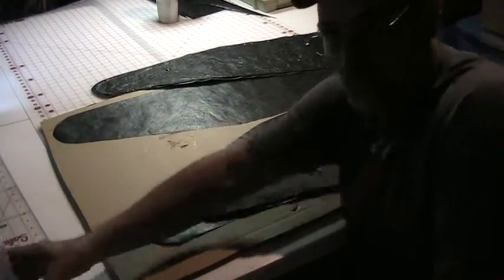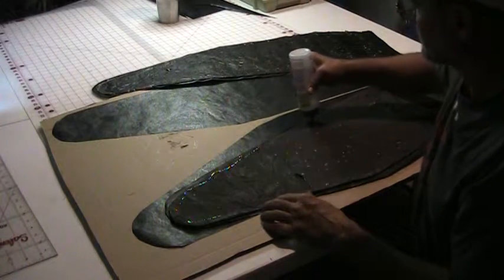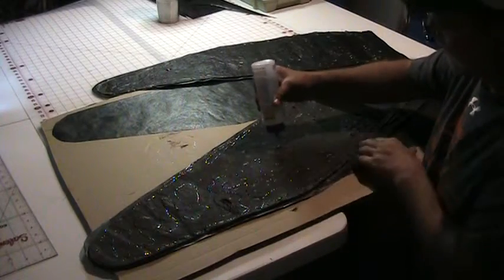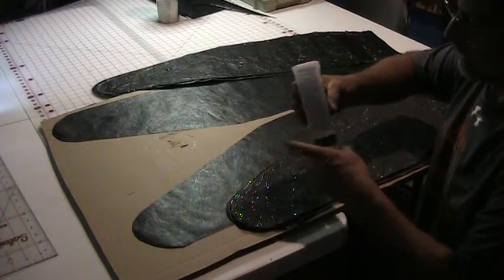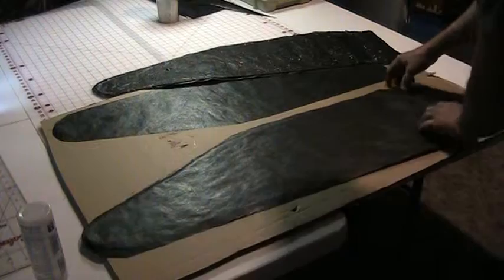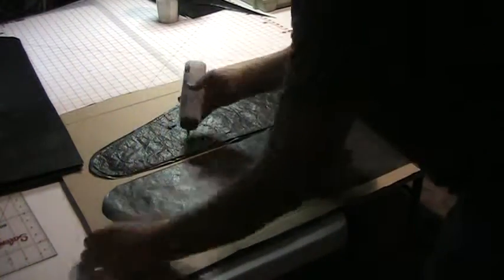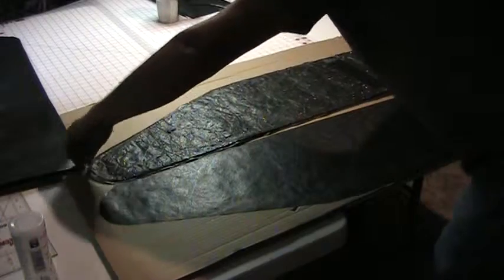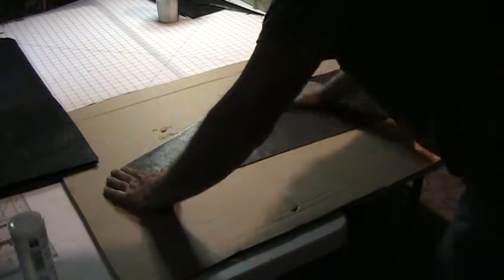Big Foot Goose Decoy Bigfoot goose decoy (Big Wings)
These Big Wings are great Because they are repairable. The more you repair them the thicker they get the more durable the wings. The Glue I am showing in this video is from Walmart. The cost is around 10.00 will last a long time. Can be sewn after it dries usually around 15-24 hours.